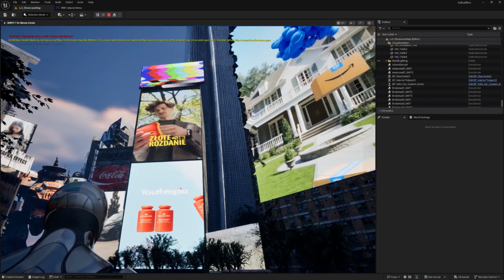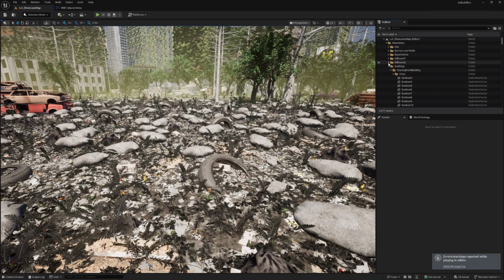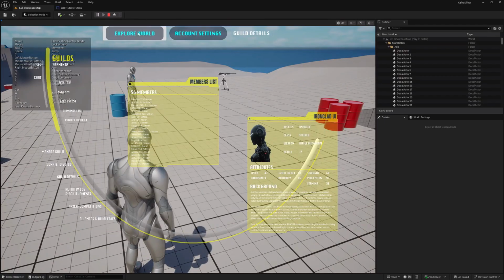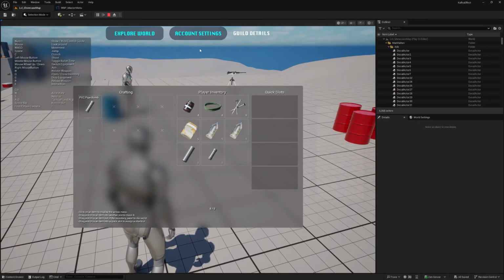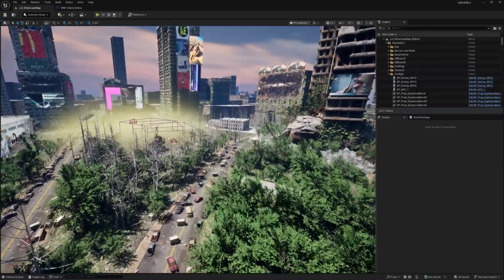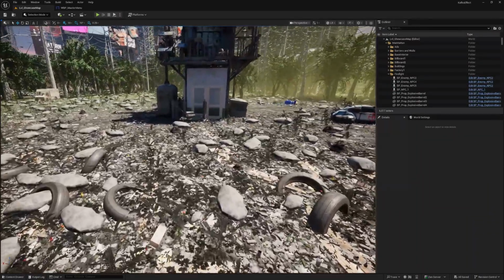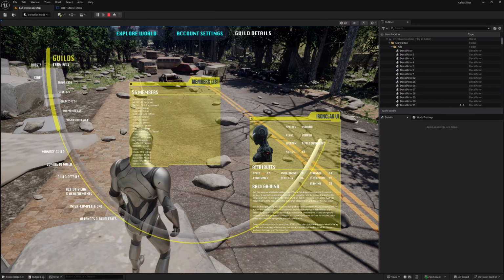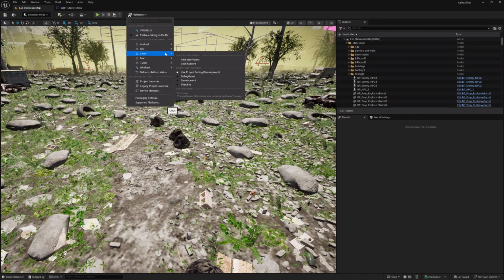Dev Log XX | Working on UXUI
In this development log, we capture in-engine progress from Kafka Effect’s Unreal Engine 5 build.

This clip documents:

• Active environment and asset iteration
• Early gameplay or system prototyping
• Real-time engine testing

Kafka Effect is currently in development in Unreal Engine 5.

This Dev Log series provides transparent insight into the technical evolution of the project as it moves toward a production-ready vertical slice.